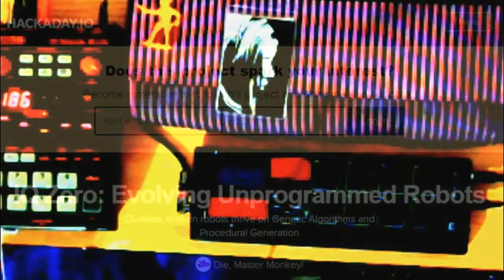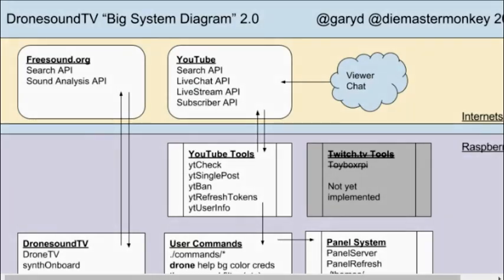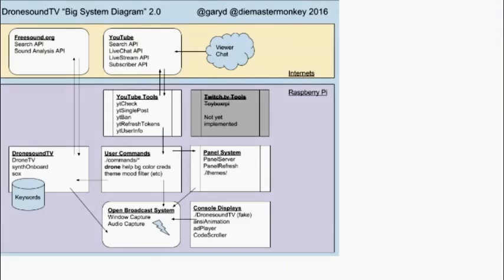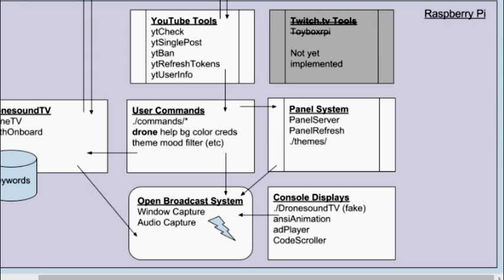Weekly Geek Sesh 09-28-16: Project Talk, Demo Plans, Star Trek and More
My weekly variety show with a "bent geek bent." Likely to undergo some edits. If you like it, come back Wednesdays 6pm PST for the next one.